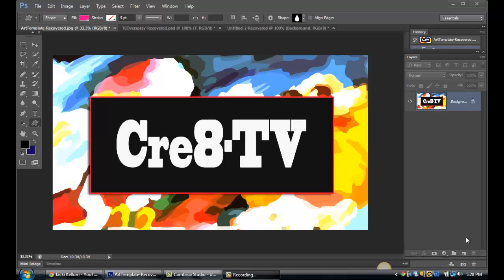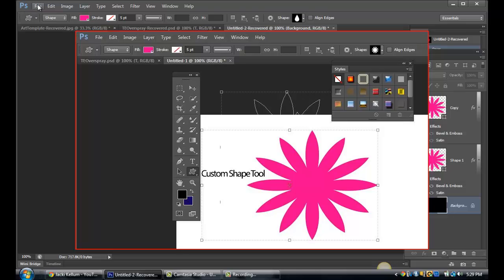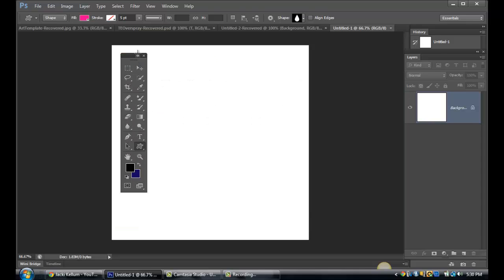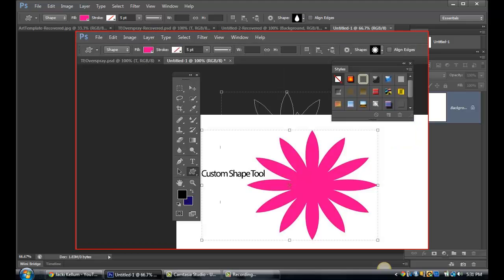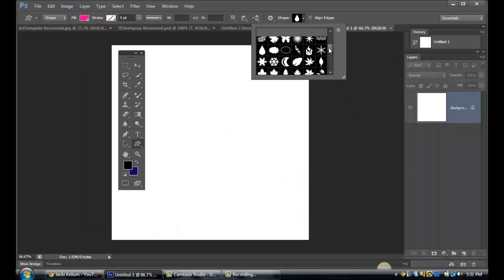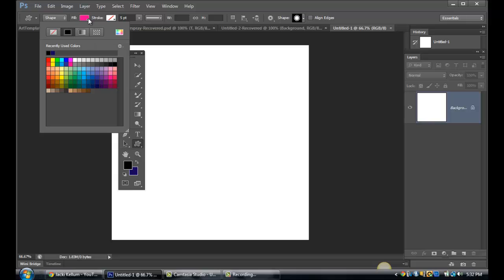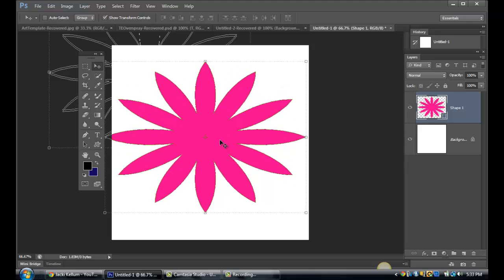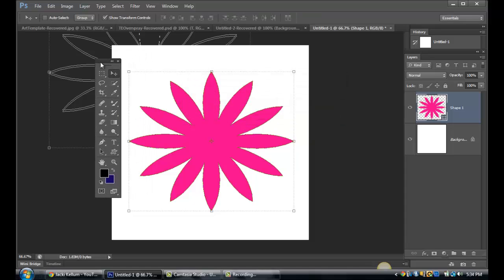Adobe Photoshop Tutorial Custom Shapes Styles Part 1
This Part 1 of a3-Part Video Series
Part 1 Learn to Create a Flower with Custom Shape & How to Apply a Spatter Paint Effect with Styles